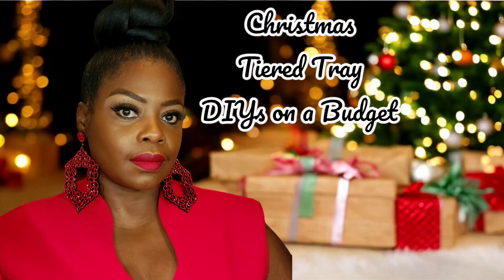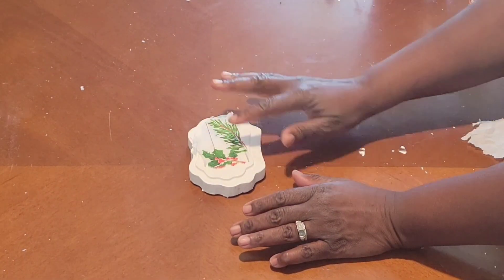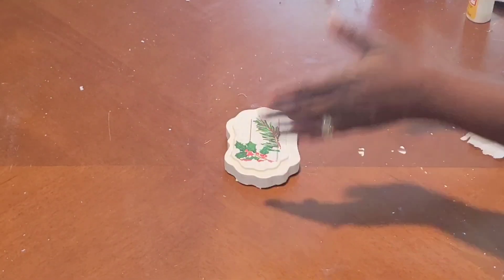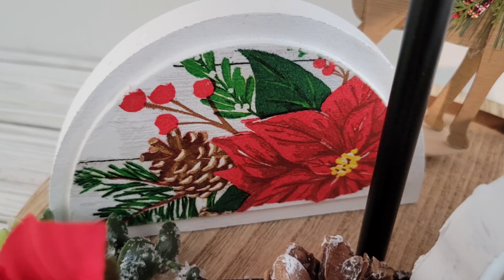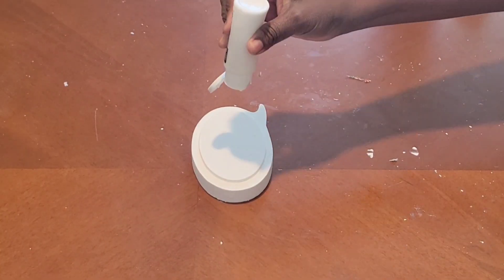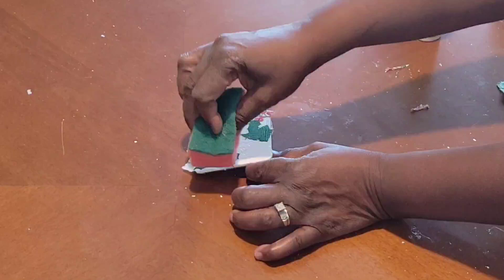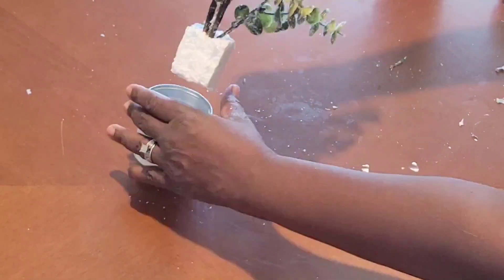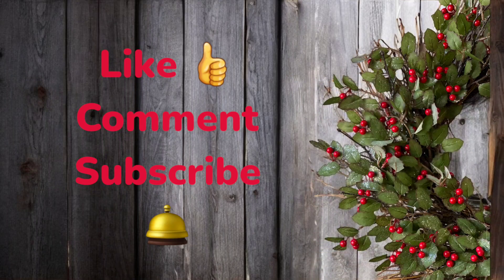MUST SEE: 5 CHRISTMAS TIERED TRAY DIYS MADE FOR UNDER $5 IN TOTAL